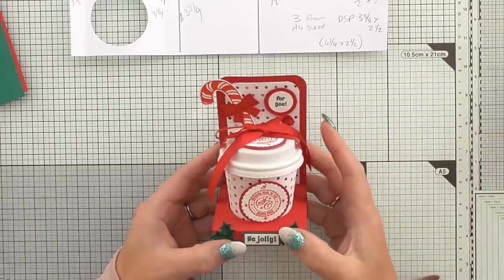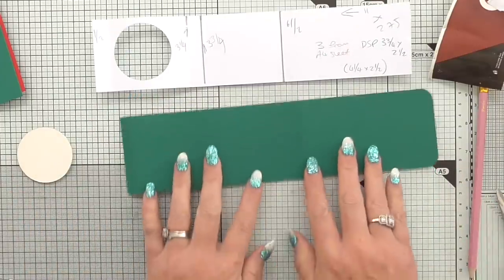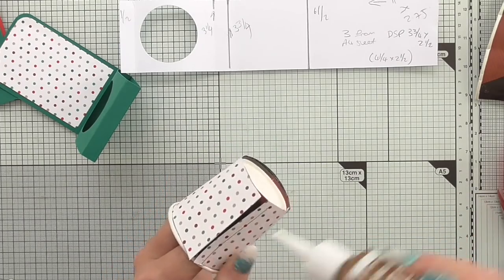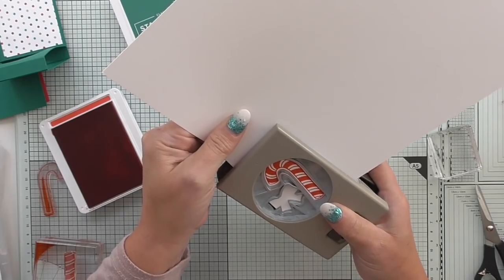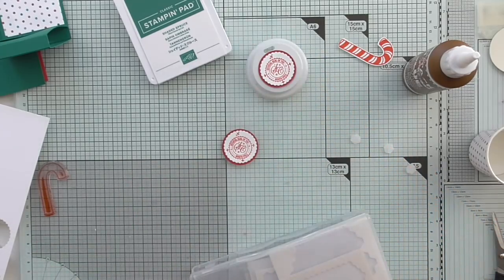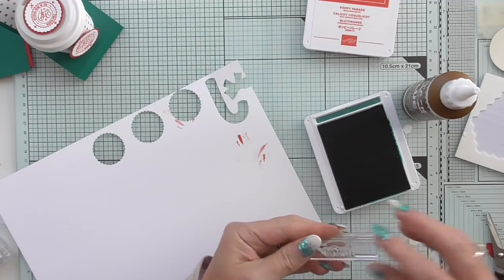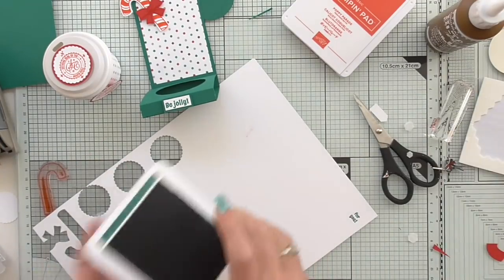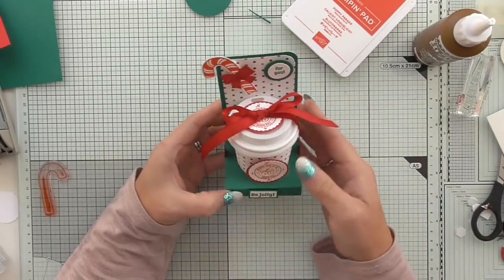Mini coffee cup treat holder, craft fair idea